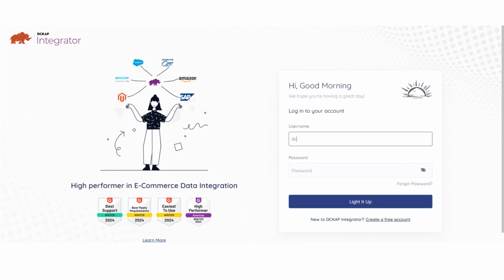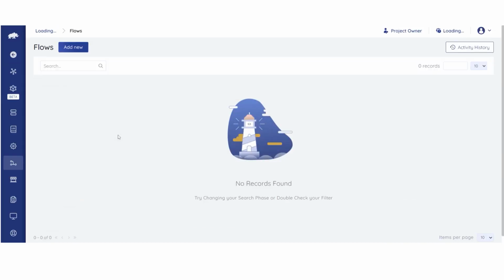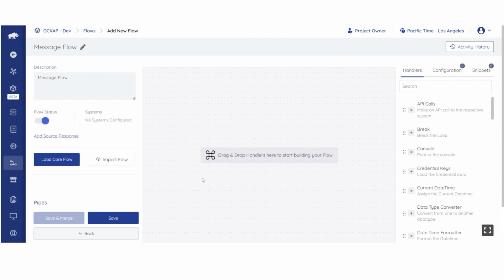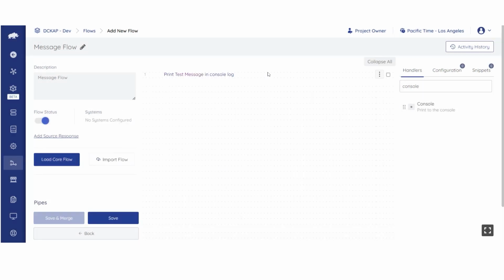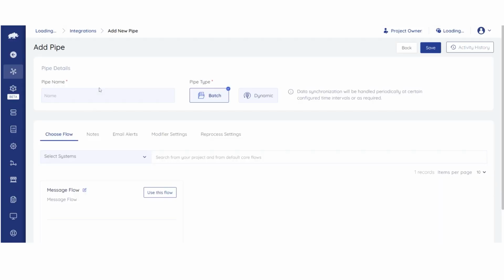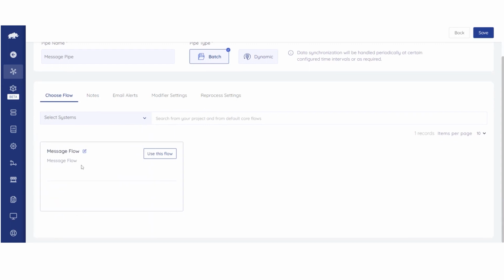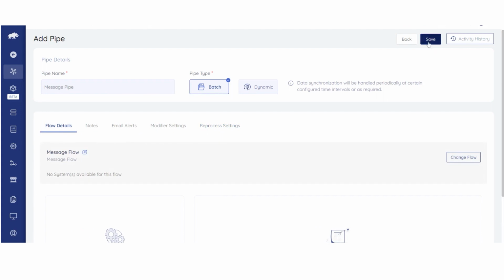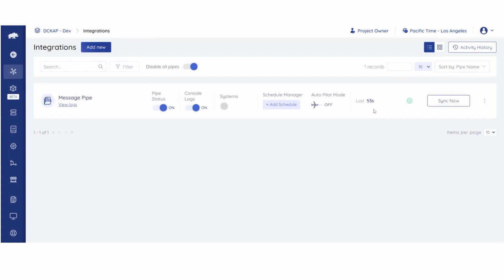Creating a Pipe | DCKAP Learning | Simplifying Commerce for Distributors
Explore Integration Pipes! Discover how this framework streamlines data sync end-to-end with schedules, mapping, and more. Discover how to create your own pipe for seamless integration.

DCKAP is a cloud-based software product company that empowers distributors to build, connect, automate & grow their online business. DCKAP Integrator, the ERP Integration platform, connects distributors' ERP system with eCommerce, CRM, Inventory, Accounting, Logistics, Marketplaces like 3M, and more, so that data automatically flows between applications in real time.